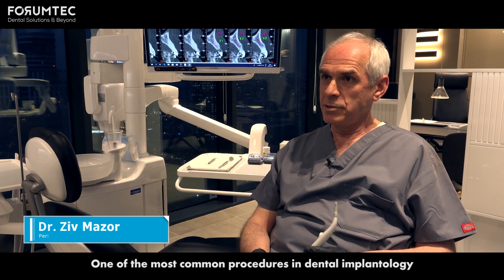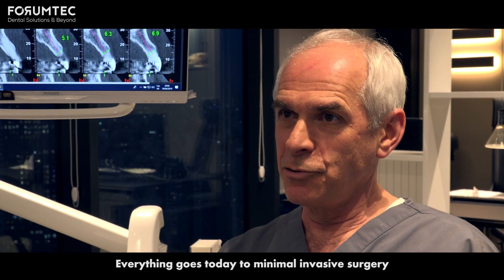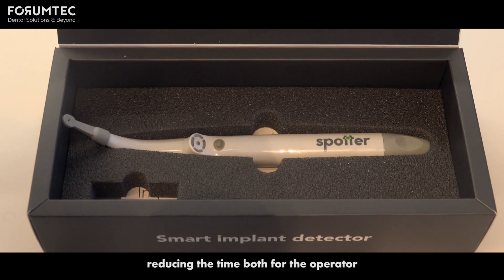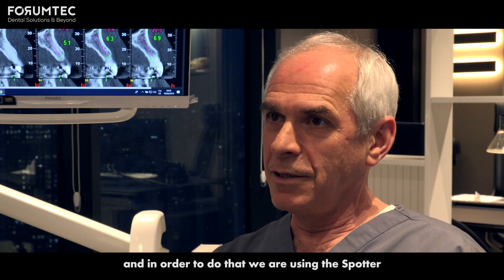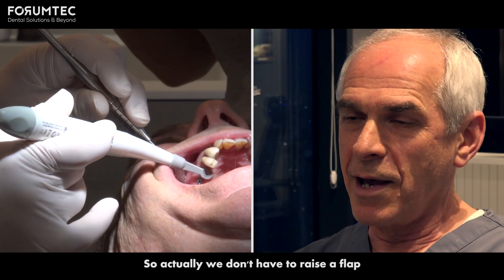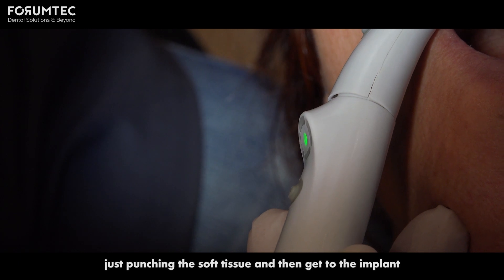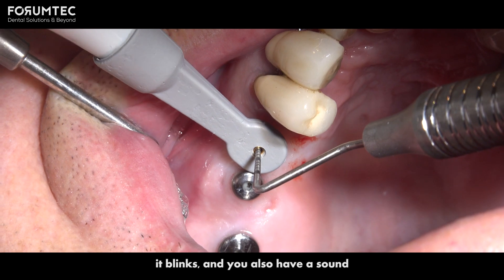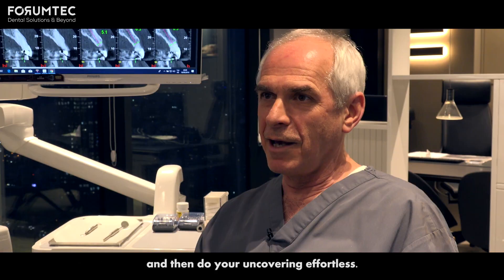Dr. Ziv Mazor's review on the implant Spotter With subtitles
The Implant spotter, a smart implant detector, easily and painlessly locates implants that are buried under the gum.